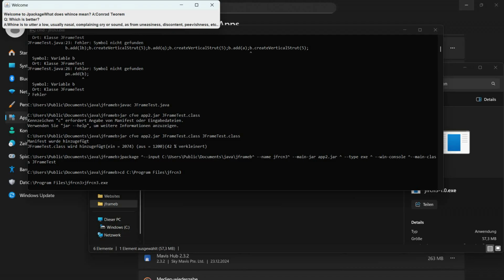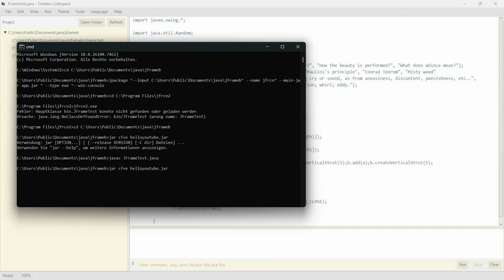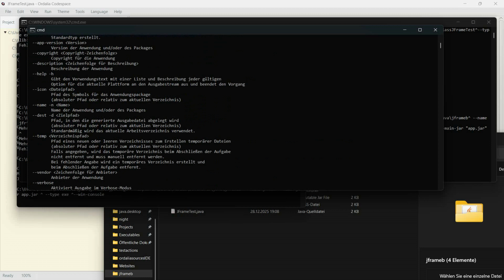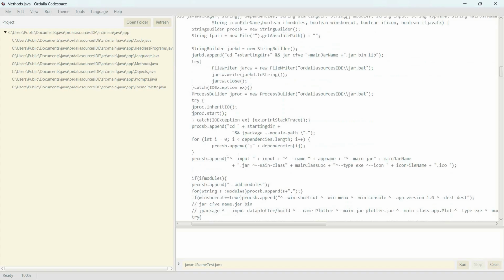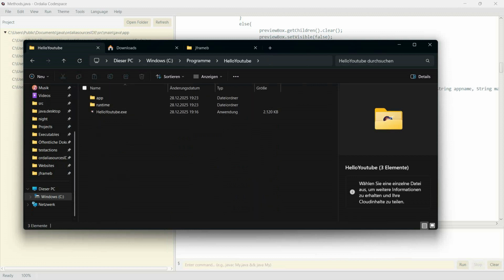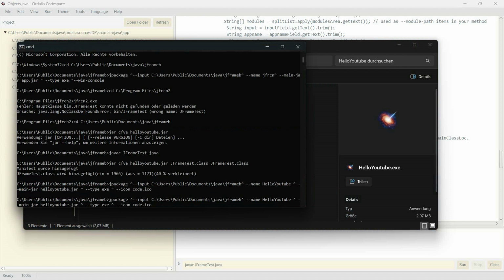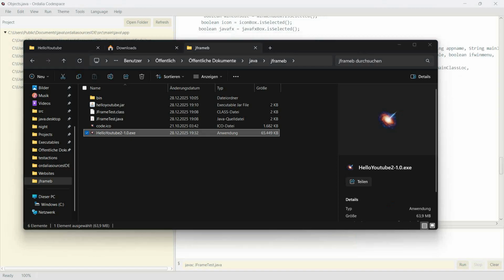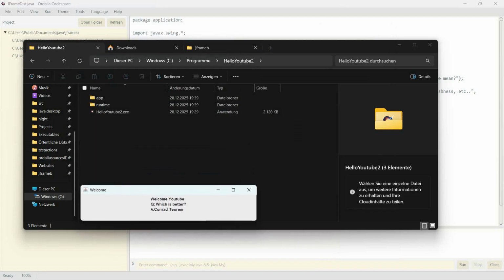Building an operational exe file with jpackage and developping a java jpackager GUI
HOW TO BUILD AN EXE WITH JPACKAGE
1.Create the jar file

Here is a valid jar build command.

cd %PATH-TO-DIRECTORY% jar cfve %application.jar% bin %bin% %...%

where  %PATH-TO-DIRECTORY% can be for example c:/Users/Michael
%application.jar% the output file created
%...%everything you want to include in the jar

2. Creating the exe:

Make sure you include in the command the --main-class statement. Otherwise the executable would encounter a runtime exeption.

Here is an example exe build command for a javafx app

cd C:\Users\John\Documents\java\application\build  && jpackage --input C:\Users\John\Documents\java\application\build ^ --name MyApp ^--main-jar myapp.jar ^--main-class app.MyApp ^--type exe ^ --dest C:\Users\John\Documents\installers  ^--icon C:\Users\John\flower.ico ^ --add-modules javafx.controls,javafx.fxml,javafx.graphics,javafx.base,javafx.swing ^ --win-menu ^ --win-dir-chooser  ^ --java-options "-Dprism.verbose=true" ^ --java-options "-Djavafx.verbose=true" ^ --java-options "-Dprism.order=sw" ^ --java-options  "-Dprism.order=d3d"

where  you dont need to include the arguments from "-dest (destination folder)" This would build an installer with directory installation choose.